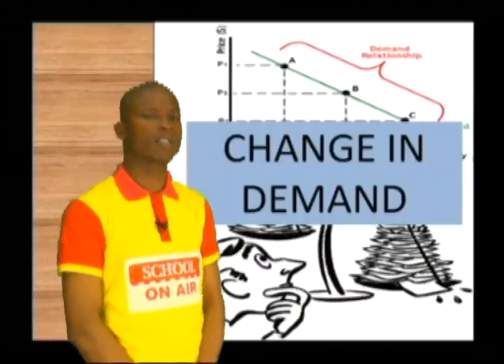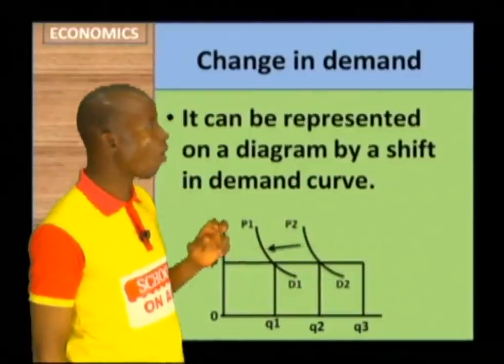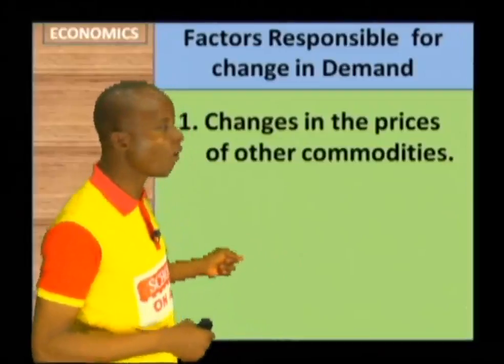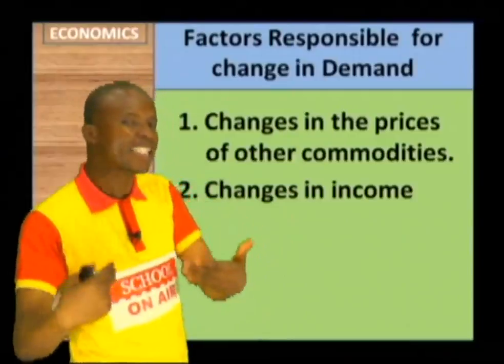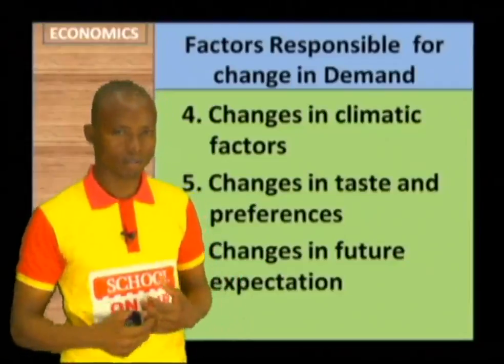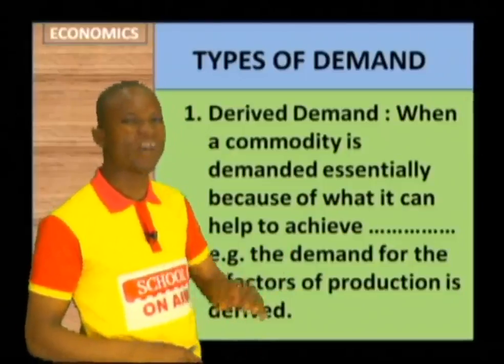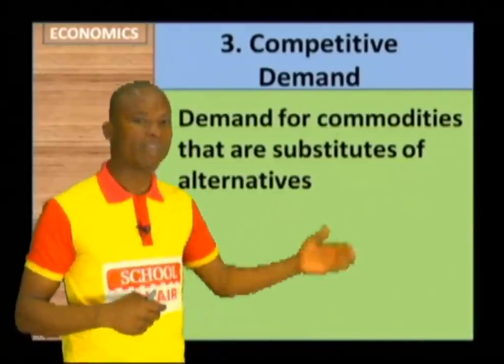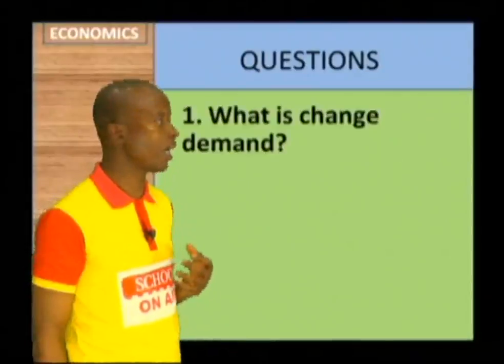eco s2 change in demand